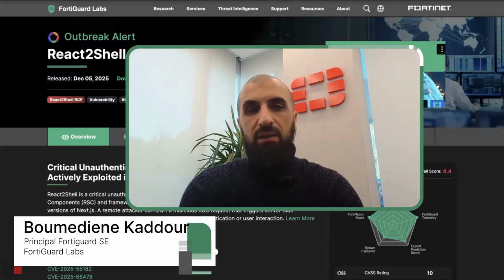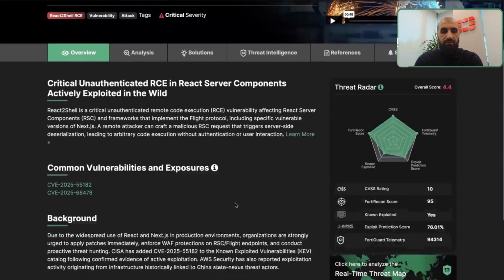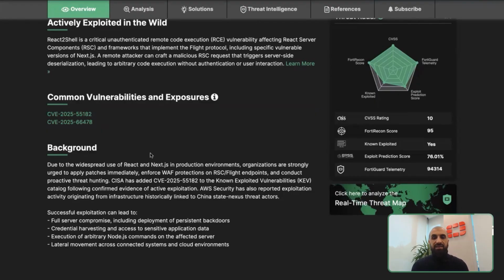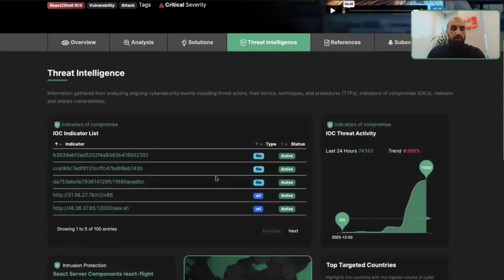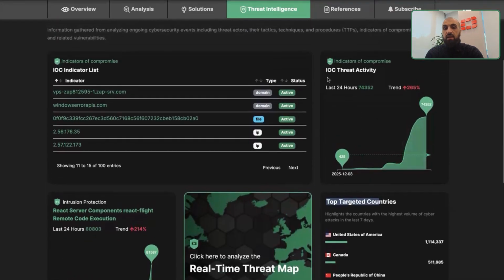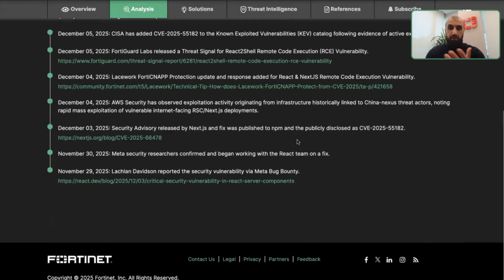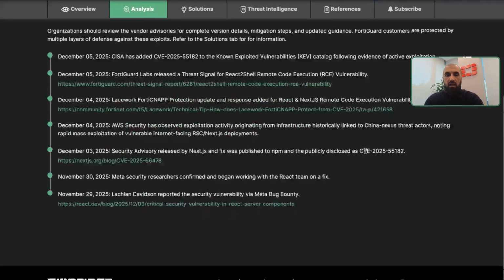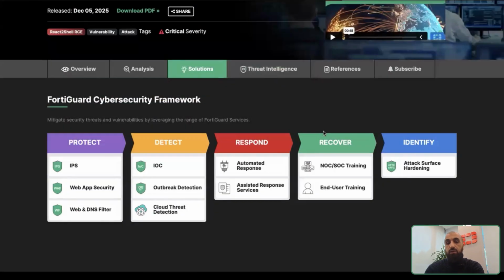FortiGuard Outbreak Alert (Walkthrough): React2Shell Remote Code Execution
React2Shell is a critical unauthenticated remote code execution vulnerability affecting React Server Components and frameworks such as Next.js. In this FortiGuard Outbreak Alert walkthrough, FortiGuard Labs explains how the RCE works, what indicators of compromise to review, and how teams can respond quickly.

WHAT'S COVERED:
• What React2Shell is and why the CVSS 10 risk matters
• How React Server Components and the Flight protocol are abused
• Why vulnerable Next.js and RSC-enabled apps need urgent patching
• Where to find FortiGuard threat intelligence, IOCs, hashes, IPs, and domains
• How FortiWeb WAF signatures can help detect and block exploit attempts
• How to use IOCs for environment sweeps and compromise hunting

CHAPTERS:
0:00 Introduction to the FortiGuard Outbreak Alert
0:16 React2Shell critical RCE threat overview
0:52 How React Server Components are exploited
1:43 FortiGuard threat intelligence and IOCs
2:33 Threat analysis, detections, and vendor patches
3:09 Mitigation steps for React, Next.js, and FortiWeb
4:10 Compromise hunting and DFIR response
4:47 Outbreak Alert subscription reminder